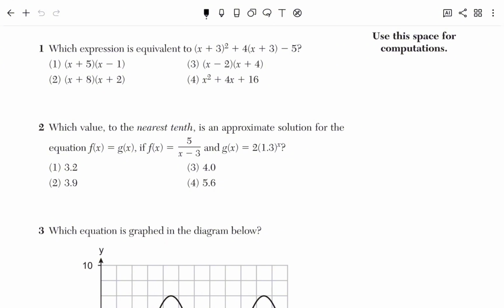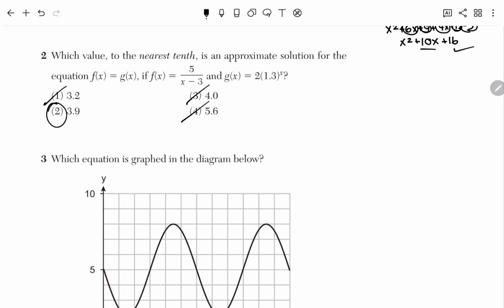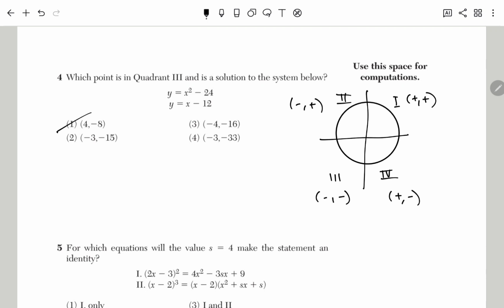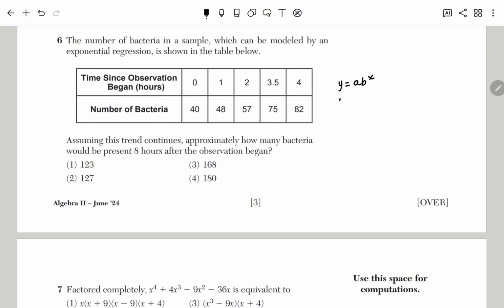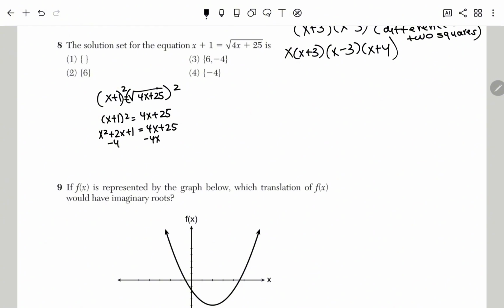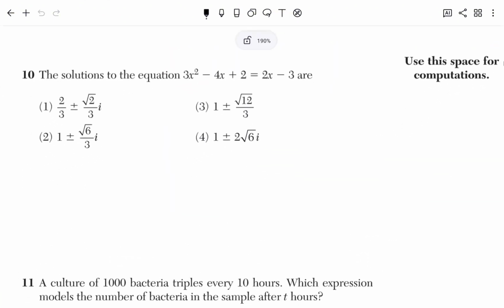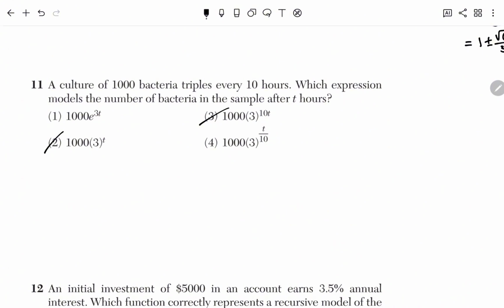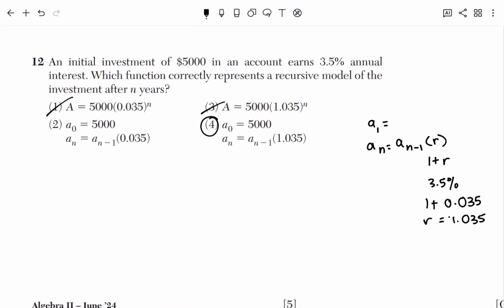Algebra 2 Regents Review (June 2024) #1-12 | Learning with Haneen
Let's do some regents review for the Algebra 2 regents using the June 2024 regents. In this video, we examine the first 12 questions.

If you are interested in one to one tutoring, use the following